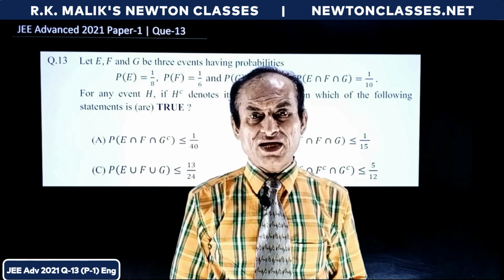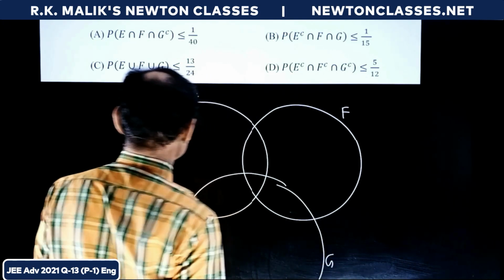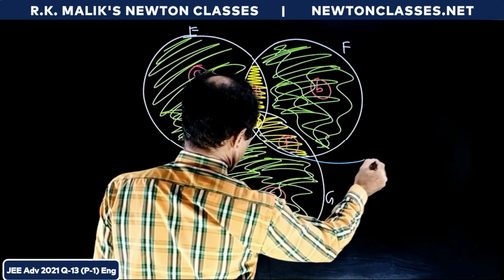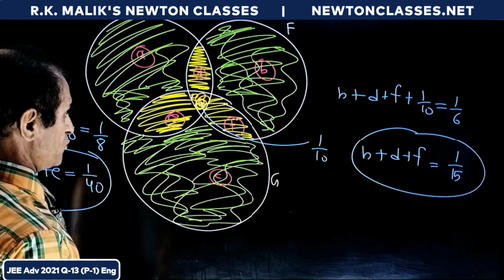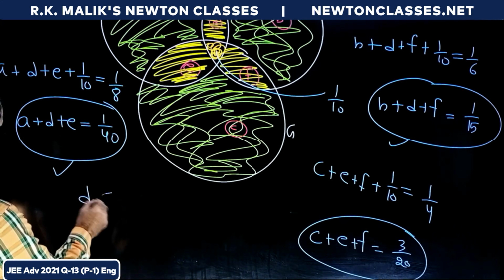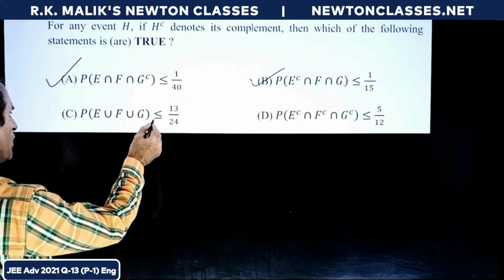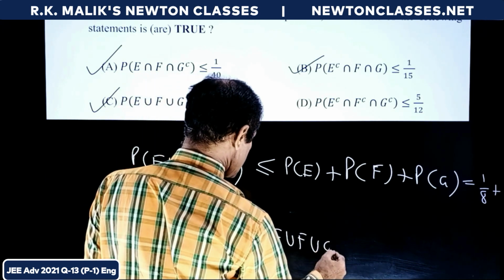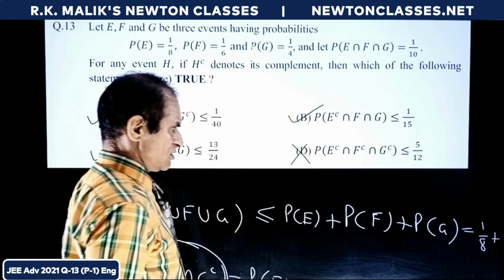JEE Advanced 2021 Ques 13 (Paper-1) Maths Solution | In English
In this session, RK Malik sir will be covering JEE Advanced 2021 (Question-13) | English

Mathematics Made Interesting JEE is a free YouTube channel to help all the JEE aspirants in their preparation for JEE Mains and JEE advanced.

✅Benefits of  RK Malik’s Newton Classes Lectures
👉The brilliant minds come to assist you in your preparation
👉All the topics are explained vividly
👉You are at the comfort of your home, choose your place of learning
👉The faculties share excellent tips and tricks via the video lectures